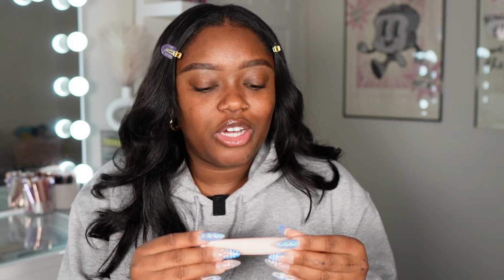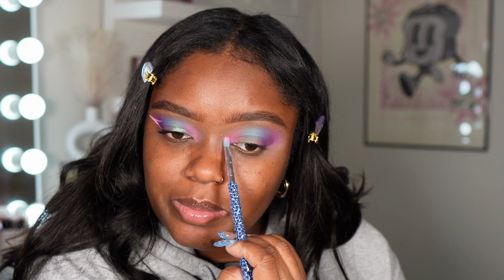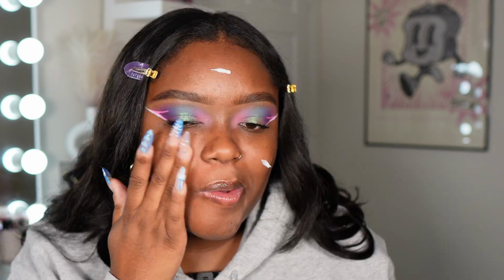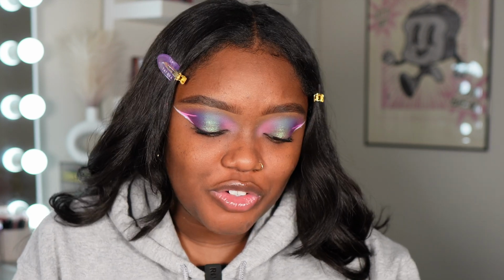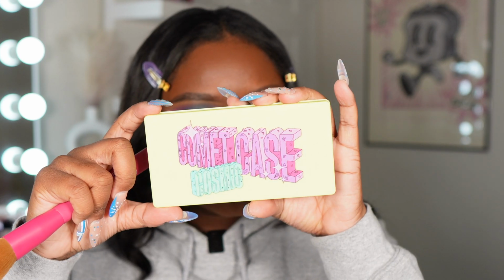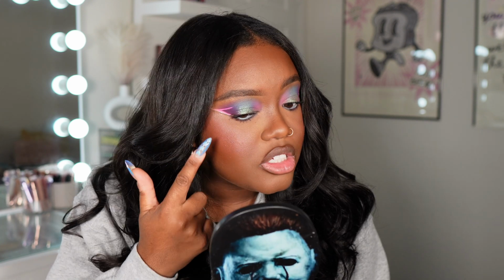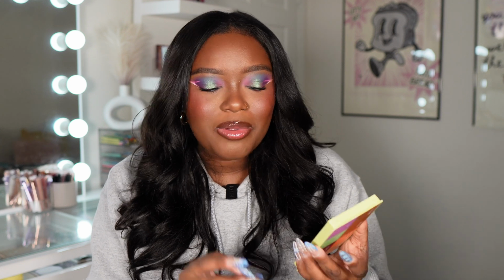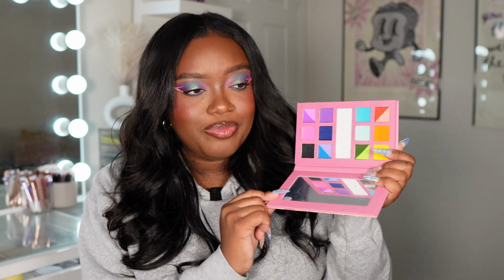TRYING MORE NEW MAKEUP | Colourpop, Maybelline, Blend Bunny, and More!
Hi! in today's video, I'm trying a bunch of new makeup, this is basically part 2 of my last video!! we just started 2025 and there have been so many new makeup releases!! so lets get into it!

[PRODUCTS USED]
- colourpop fresh kiss glossy lip balm [vanilla cake]
- maybelline age rewind color corrector [orange]
- colourpop pretty fresh set it up primer
- maybelline instant age rewind color corrector [orange]
- maybelline limi-matte foundation [368]
- maybelline lifter stick
- made by mitchell cosmic comet case
- elf cosmetics glimmer lip oil [divine wine]
- colourpop pretty fresh lock it in setting spray

[SHORTCUT TO ULTA]

[AMAZON STOREFRONT]

SIGMA: TATIANNA